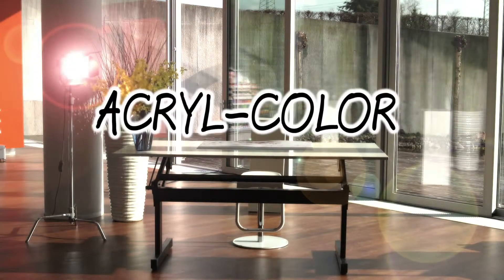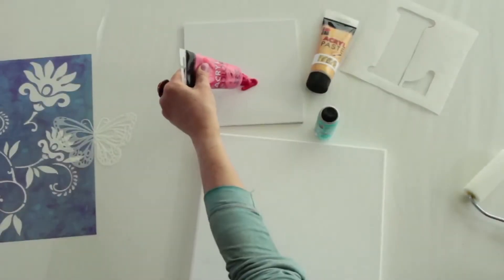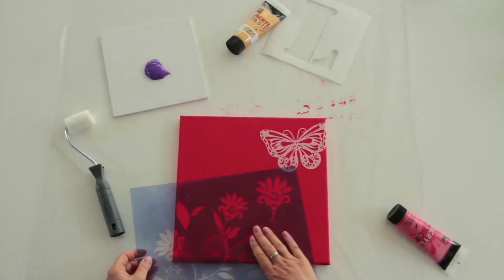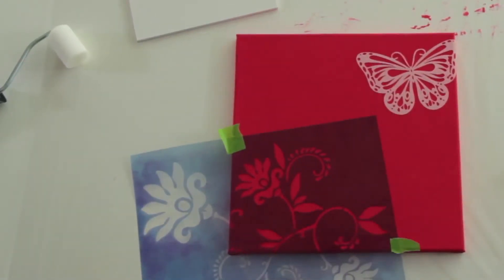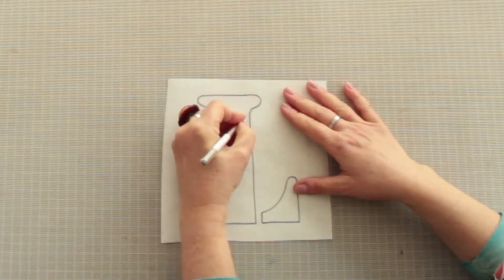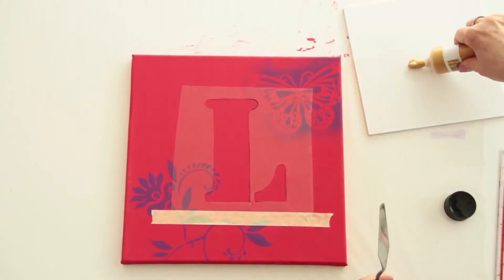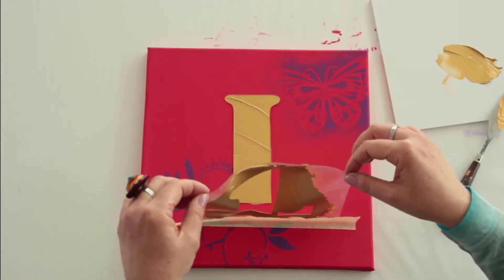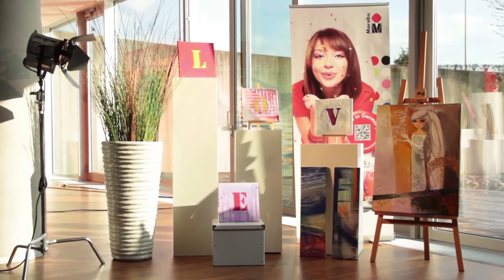Tutorial "STENCILLING TECHNIQUE" by Marabu (English)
Perfectly happy with first-rate acrylic paints and painting accessories!

Marabu present the new Acryl & Art range. Acryl & Art offers a one-stop solution for art materials for professionals and ambitious hobby artists!

First-rate acrylic paints and 3D effect media complemented by high-quality canvas frames and special paper pads as well as practical painting accessories for creative working on an artistic level.

Marabu Acryl Color -- New impulses for fantastic artwork. The creamy, water-based acrylic paints are suitable for many painting media such as canvas, wood, paper, metal or stone and are ideal for various application techniques, e.g masking, stencilling, stamping, art journalling and mixed media.

Marabu provides every acrylic painter with the correct paint, allowing endless possibilities for creating their own personal designs! Create your own individual works of art -- even on a small budget, as the Acryl Color range was developed to offer great value for money.

In this instructional video will show you our artist Kristiana Heinemann, how to design with unique acrylic colors to your canvas. Use the stencil technique is the quite simple... Let yourself be inspired!

A variety of paints for a multitude of ideas!

Have fun,

Marabu Creative Colours team!